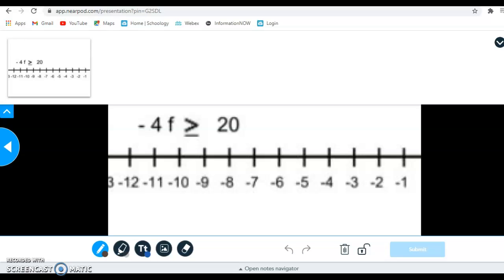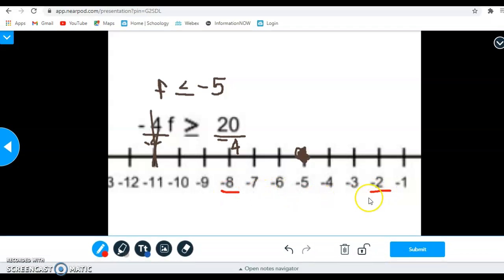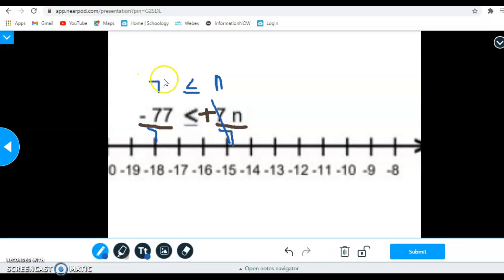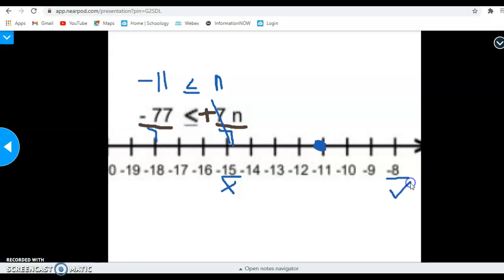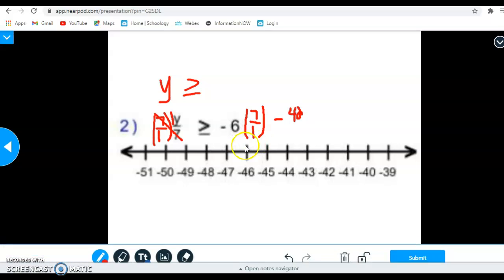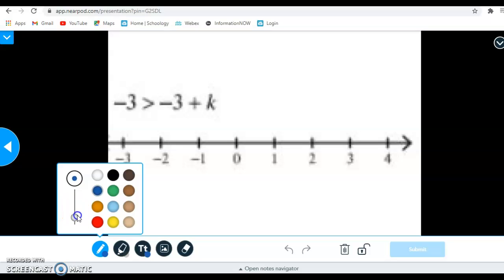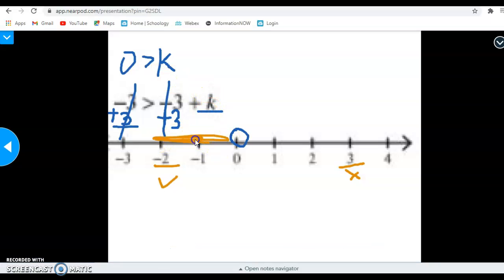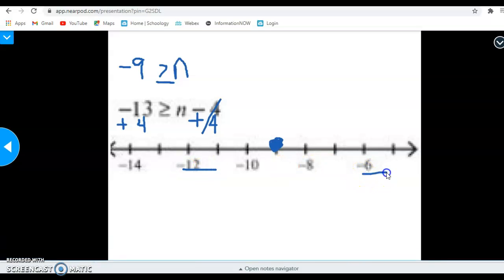Solving 1 step inequalities 2/11/21